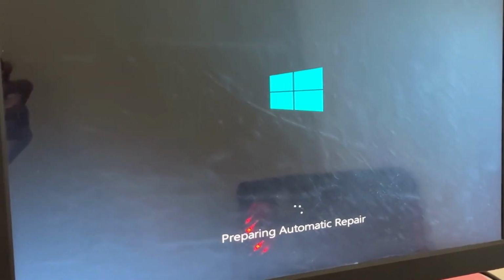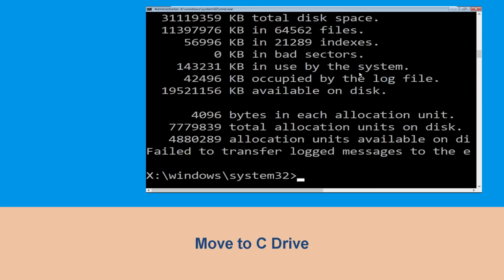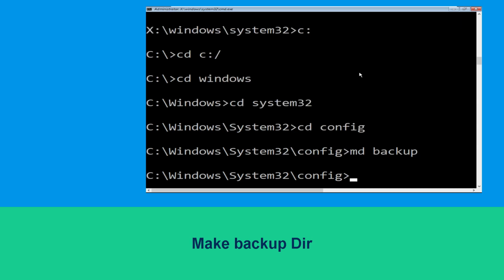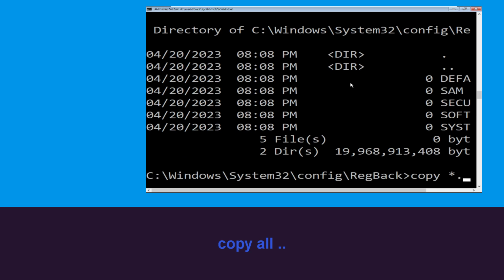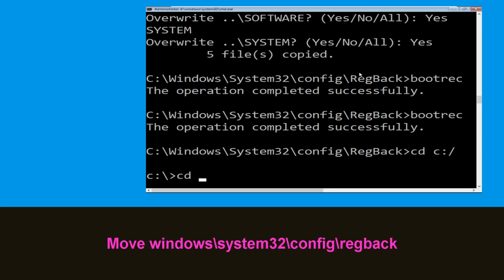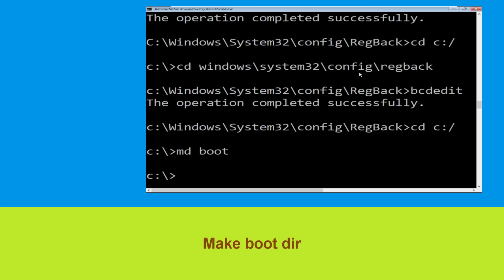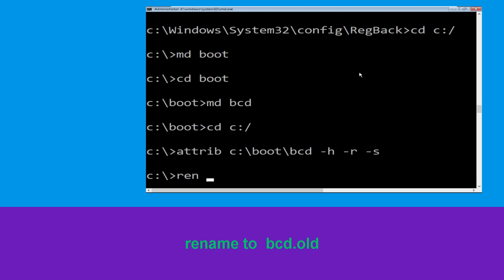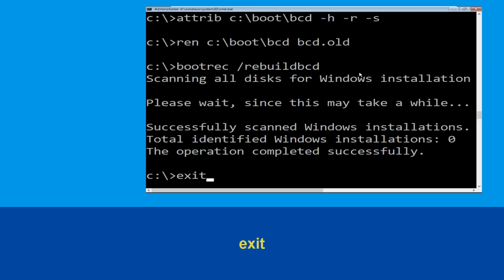0x0000008F PP0_INITIALIZATION_FAILED Windows 10 Blue Screen Error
0x0000008F PP0_INITIALIZATION_FAILED Windows 10 Blue Screen Error

• IRQL_NOT_LESS_OR_EQUAL Error
• BAD_POOL_CALLER Error
0x0000008F PP0_INITIALIZATION_FAILED Windows 10 Blue Screen Error